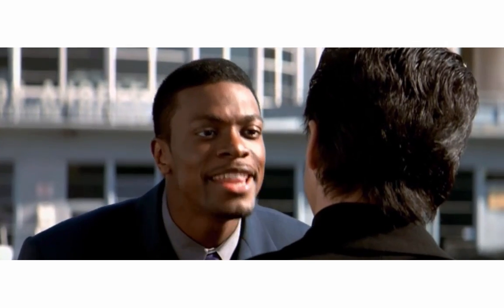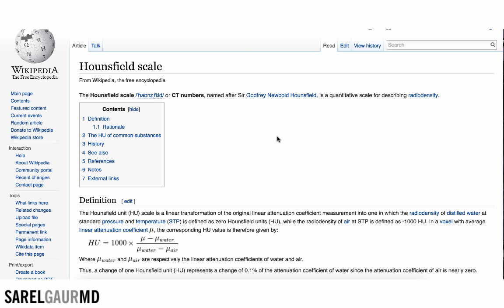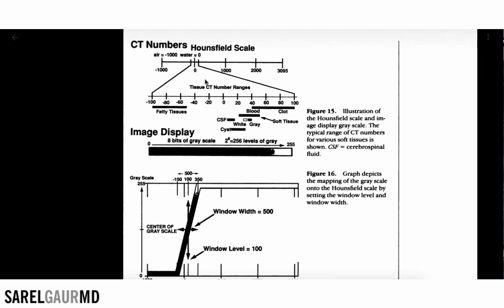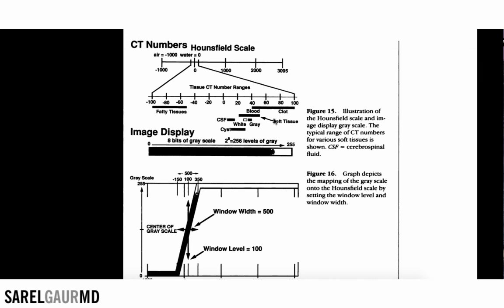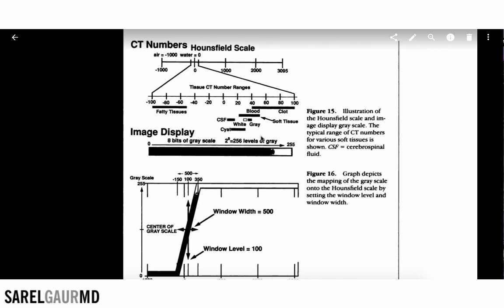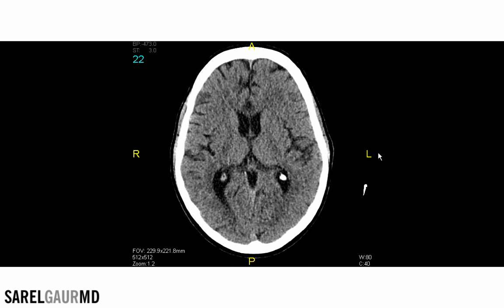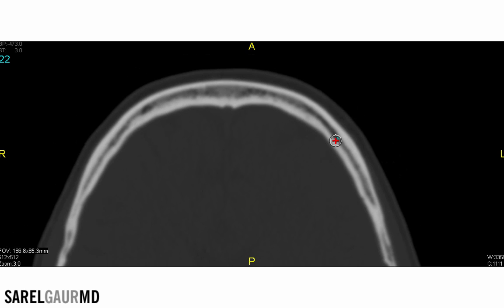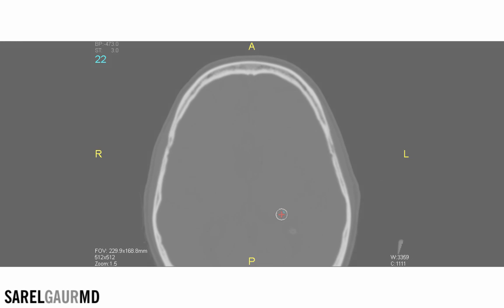Intro to CT Physics: Window Width and Level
SARELGAURMD discusses the hounsfield scale and window width and level on CT.